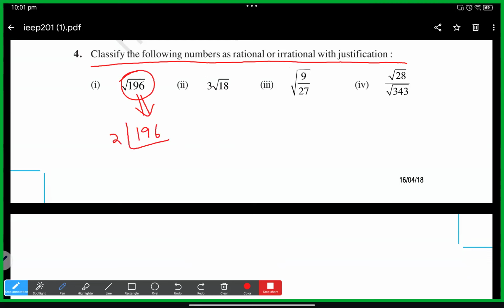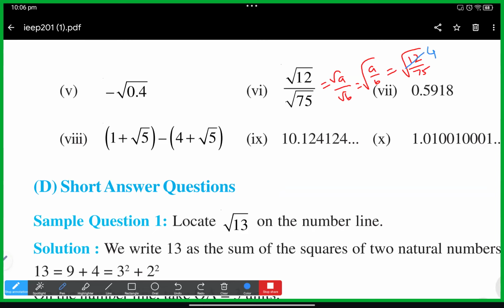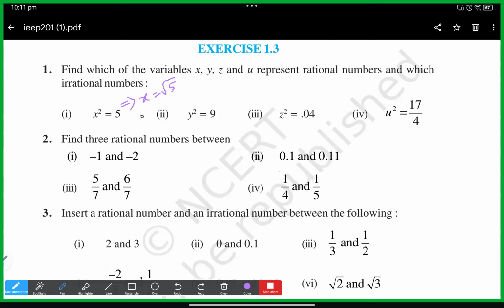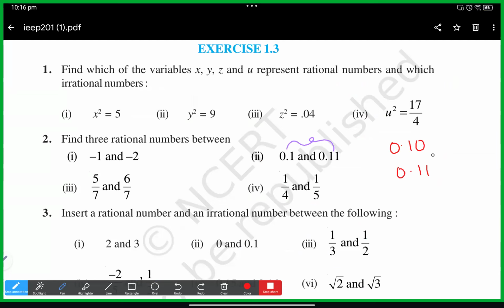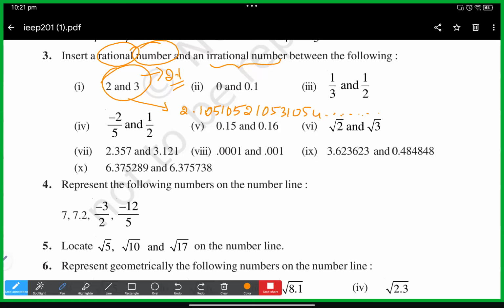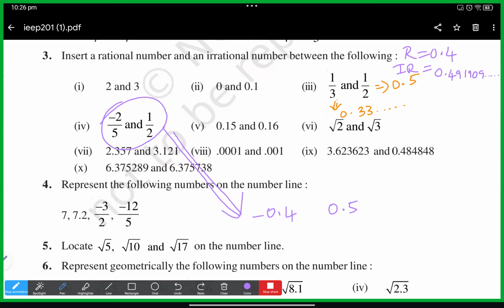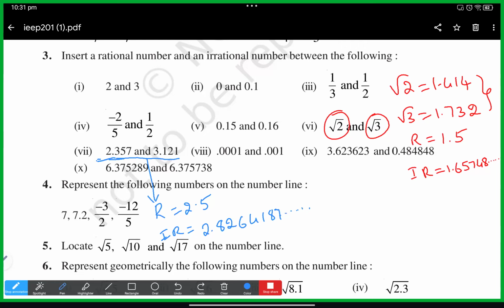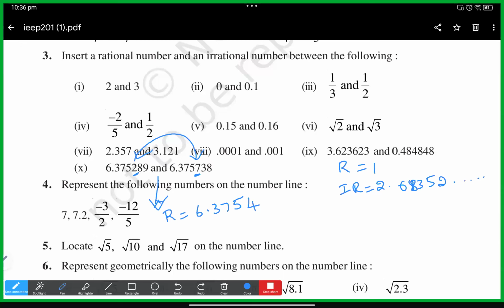Class 9 CBSE number systems ncert exemplar// venkatesh yadav mallethula 8074134085 mathsexpertOnline